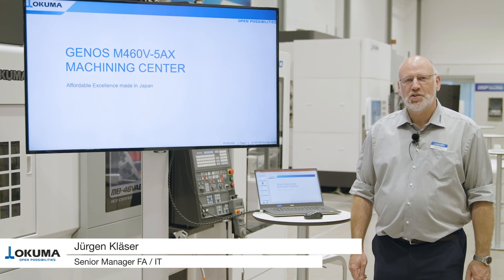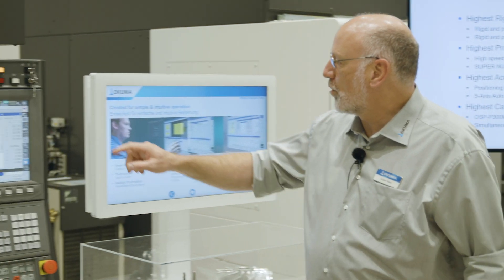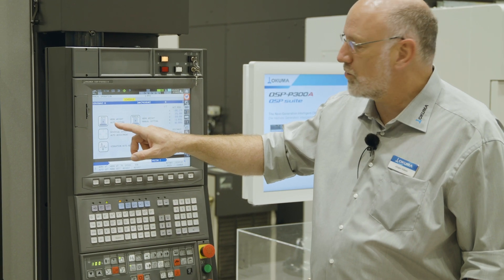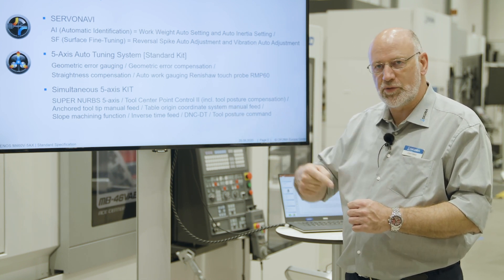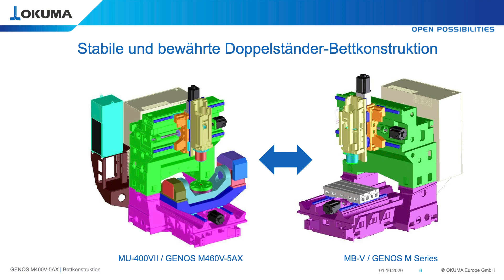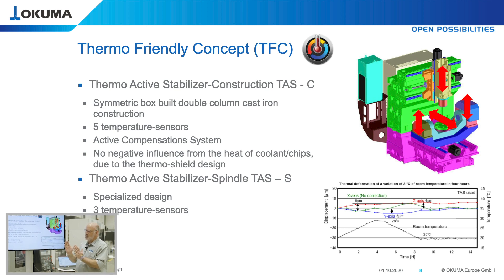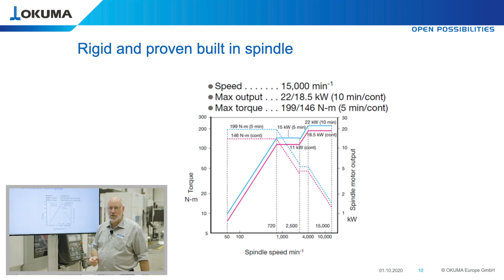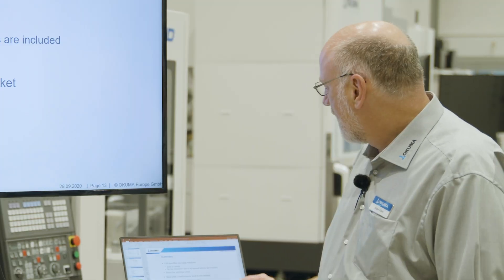Turbine Machining Days 2020 - GENOS M460V 5AX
This 5-axis vertical machining center, is specifically designed to manufacture high precision parts and deliver impressive metal removal rates in a compact design.Workpiece: Impeller:With the multiblade package in hyperMILL, impellers and blisks can be programmed even without specialist knowledge. The package integrates automatisms to reduce the number of parameters to be entered to a minimum. The proven collision control guarantees a very high level of process reliability. The use of stable tools allows milling with high infeed parameters and feed rates.